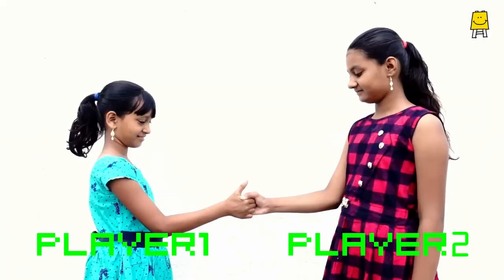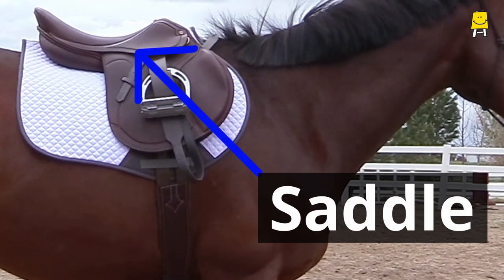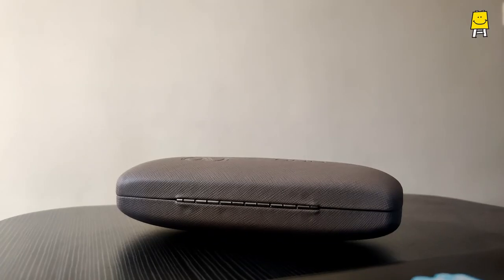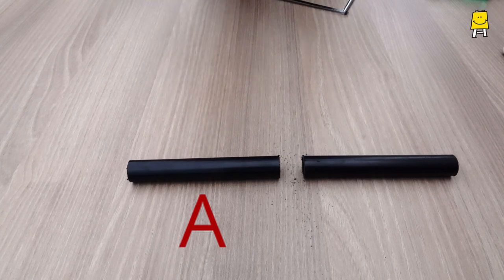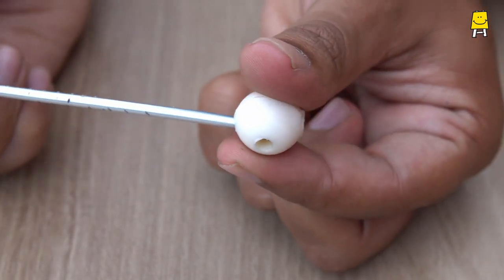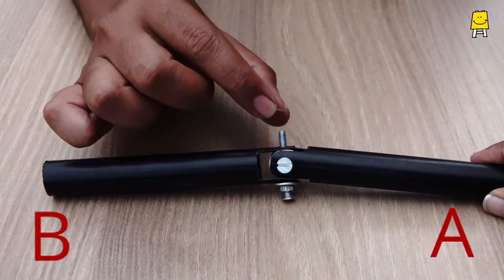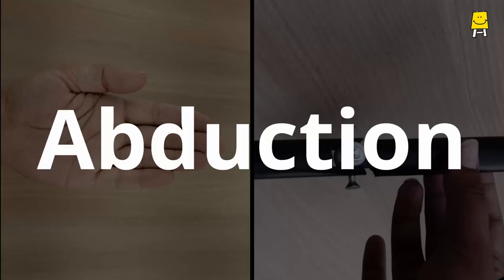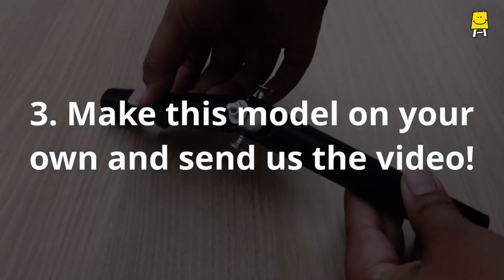Saddle Joint I Movable Joints part - 3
The content is conceptualized and developed by the Science Activity Centre, IISER Pune. It is created for and supported by Pratham Education Foundation. This is a series of 16 videos that will be premiered on Wednesdays at 7 PM on our YouTube channel.